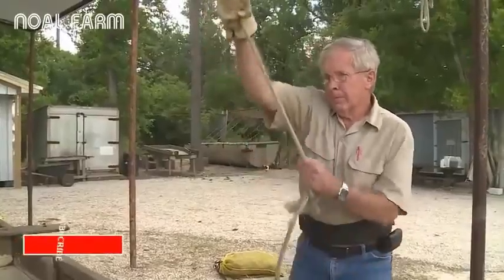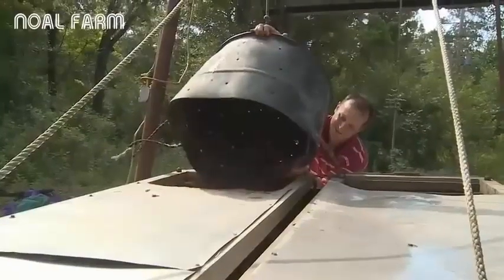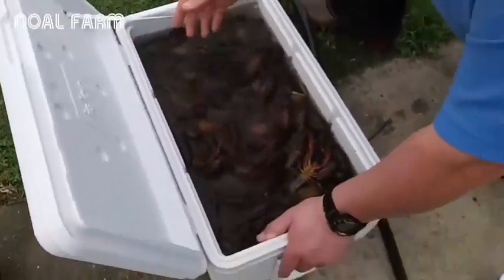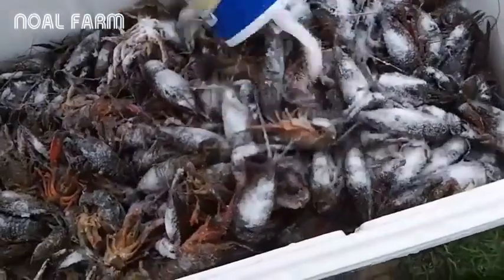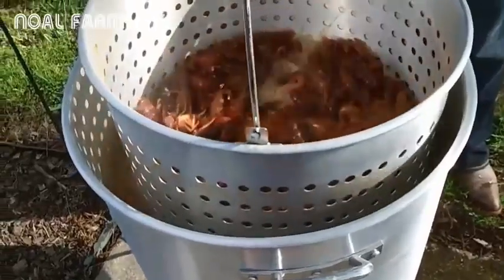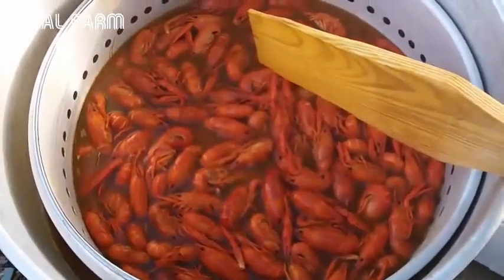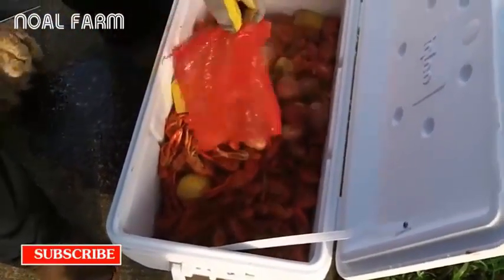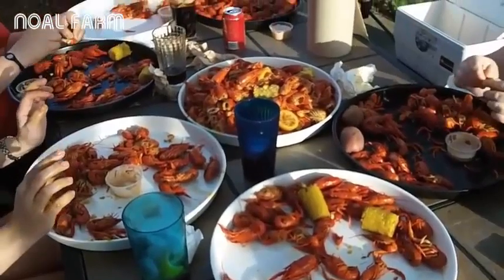Cultura Di Allevamento Di Aragoste - Raccolta Di Aragoste - Cucinare Il Gambero Bollire